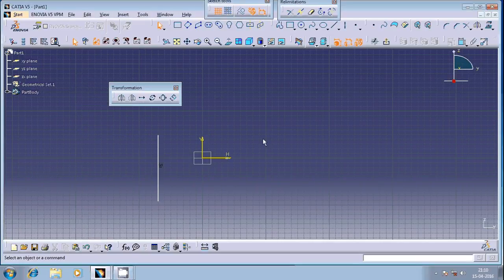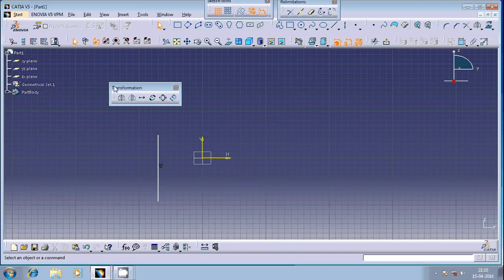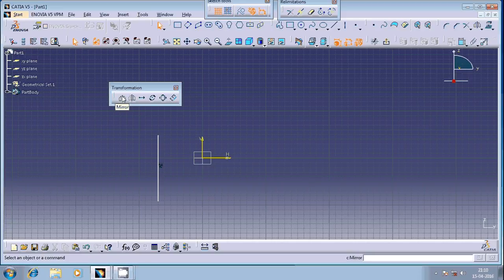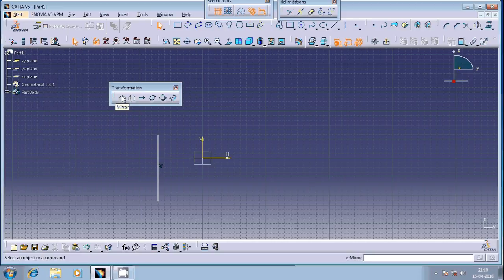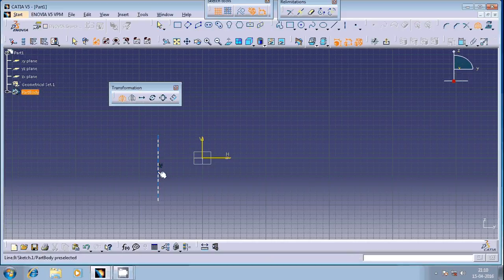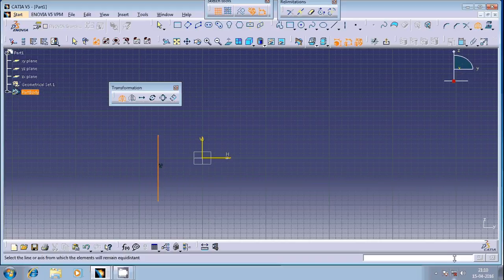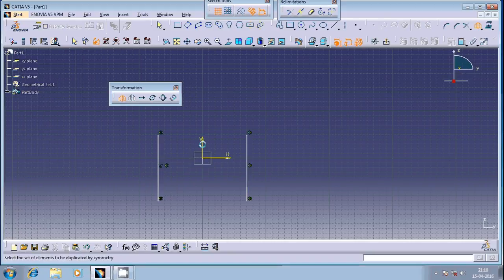MIRROR IN CATIA SKETCHER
THIS VIDEO EXPLAINS WAYS TO CREATE MIRROR IN CATIA SKETCHER